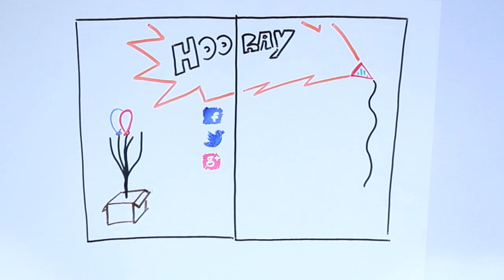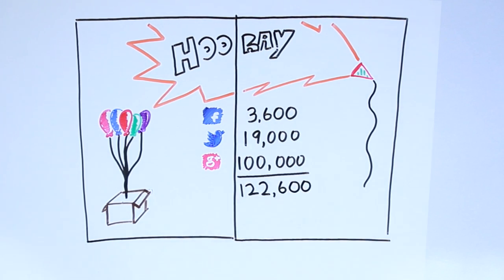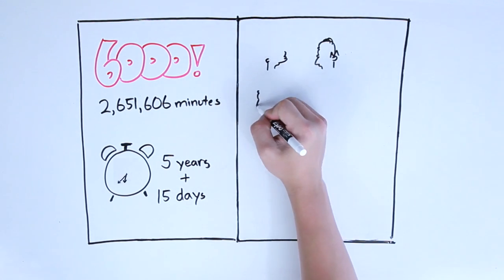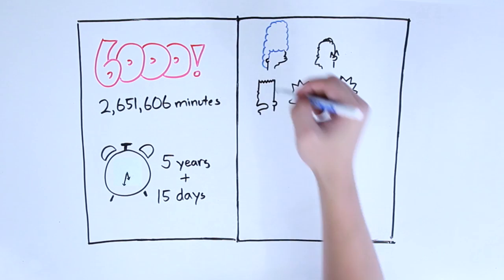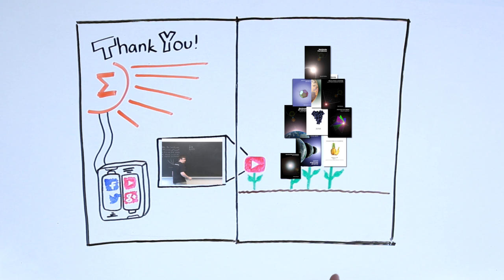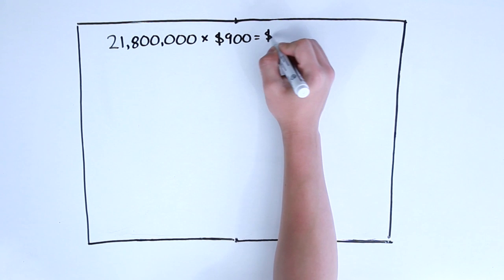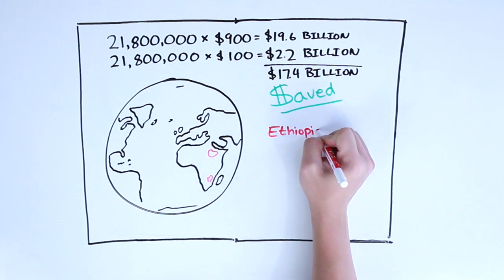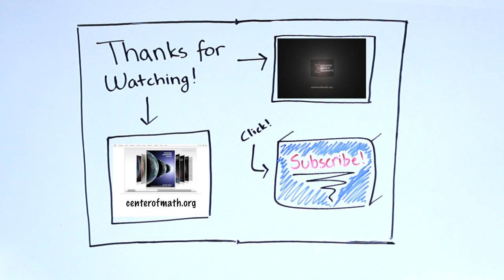Thanks for subscribing!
The Worldwide Center of Mathematics thanks our followers for their support!

The Center of Math YouTube Channel is home to hundreds of hours of free mathematics videos! You'll find full-feature author lecture videos and shorter student solution videos associated with Worldwide Textbooks. In addition, the channel features: basics to introductory and advanced topics, common standardized test prep practice videos, live lecture and research series, calculator tips, Center of Math Originals, and our collection of favorite math videos on the web.

Learn more about our affordable textbooks and resources at centerofmath.org!